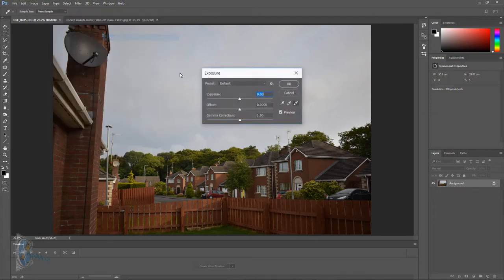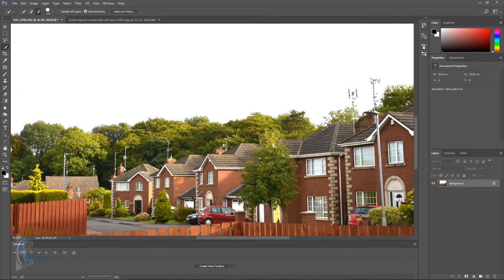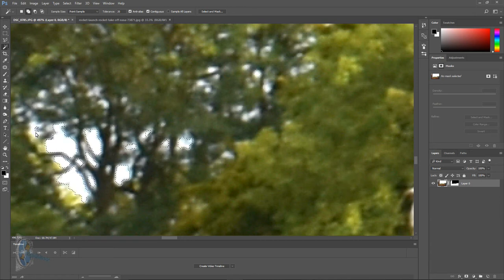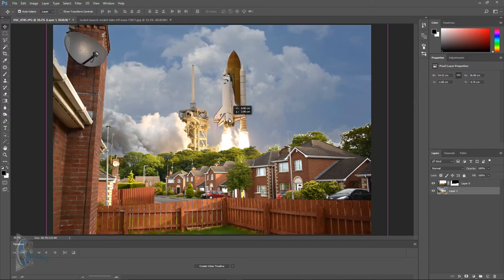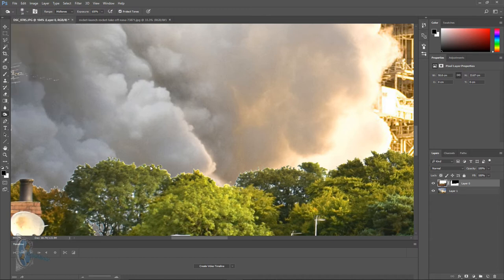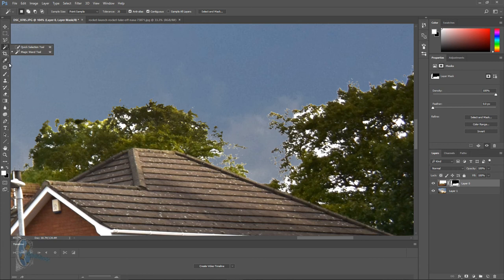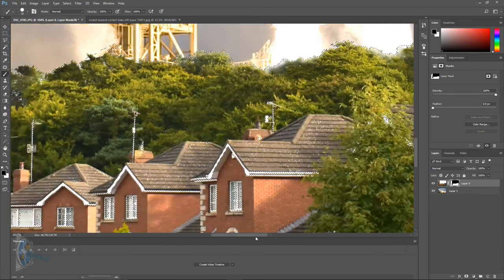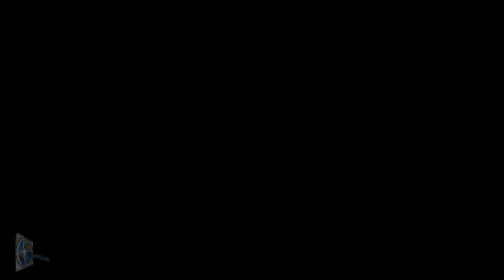How to Photoshop any background - Is that the space Shuttle?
How to change the background/sky in an image using Photoshop cc 2017.

Hi, in this easy Photoshop tutorial, I show how to change the background of an image to include a new element.

For this one I add an image I downloaded from Pexels.com of the space shuttle.

Using a mask layer, I show how to replace the sky with the Space Shuttle image. Also using the quick selection tool, magic wand tool and paint brush tool.

Have noticed that the audio quality of the mic I used isn't up to spec and will be getting replaced asap.

Any advice regarding the best mic for YouTube would be appreciated.

Artist - This video is not endorsed by the artist.